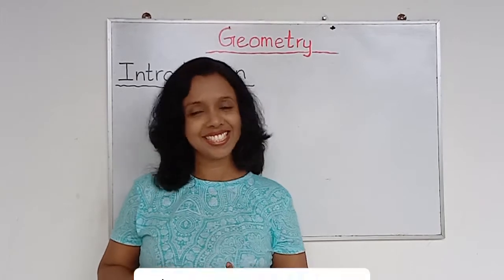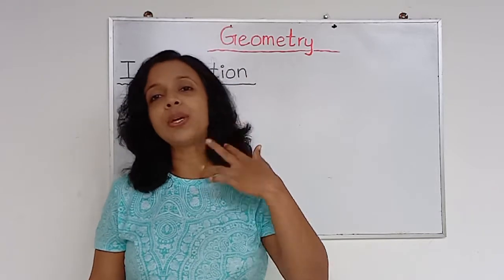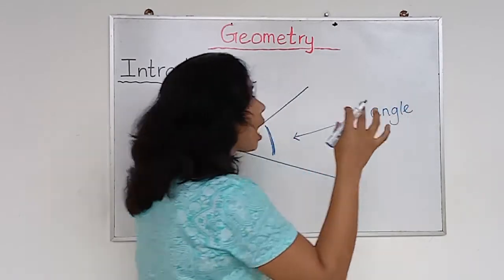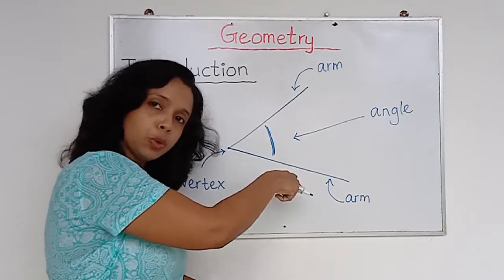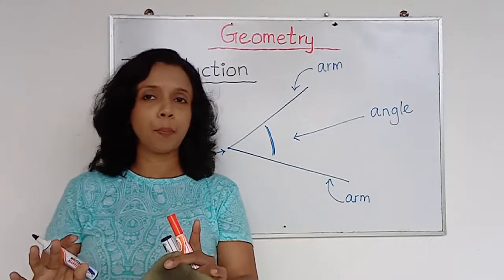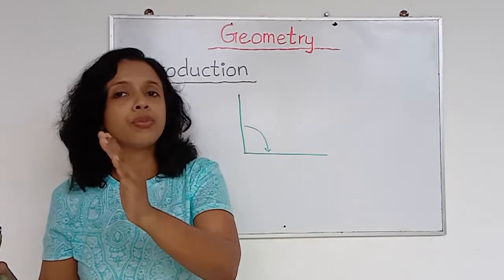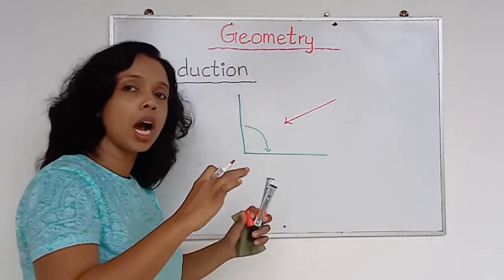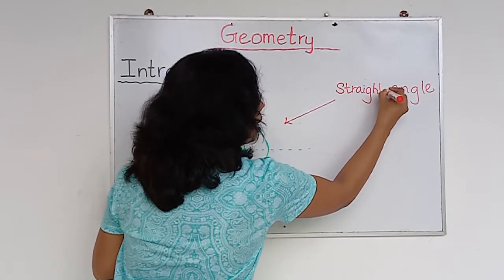Geometry Part 1 (Different types of angles English)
This is an introduction to Geometry.

At the end of this lesson you would learn;
1. What is an angle
2. Different types of angles
3. How we can measure the angle value
4. What is Protractor
5. Features of the Protractor